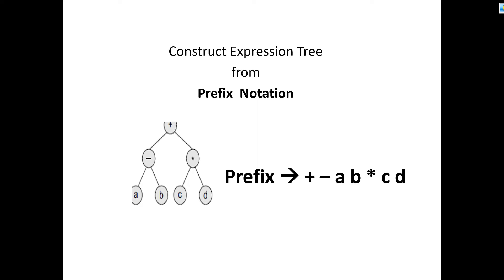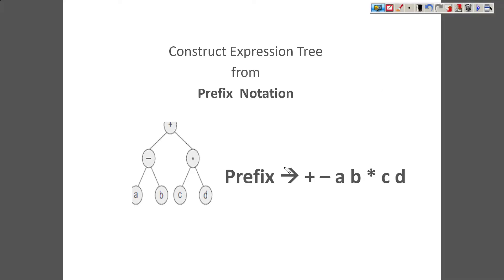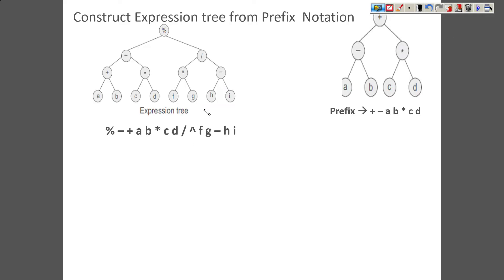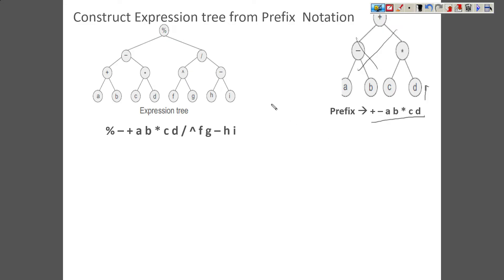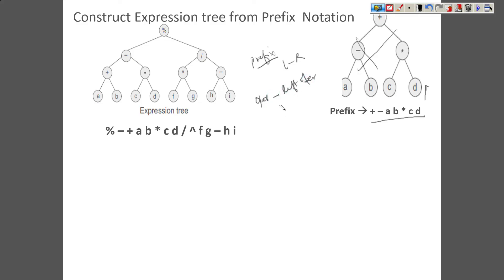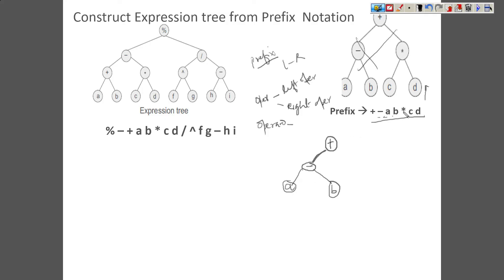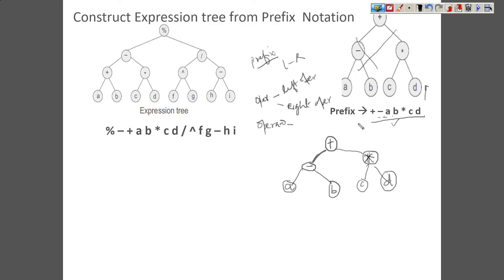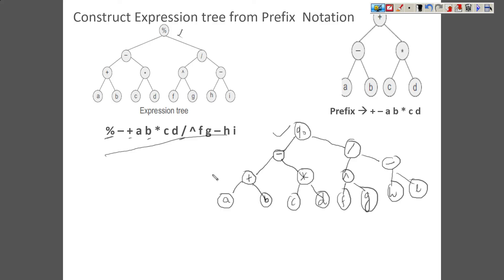Constructing Expression tree from Prefix Notation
This video explains how to construct an Expression Tree from Prefix notation using a simple example.